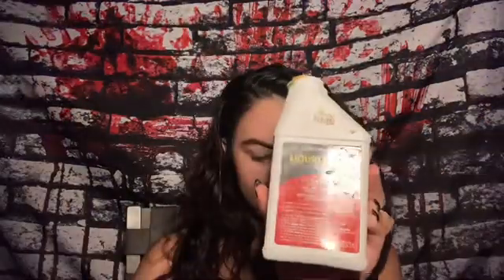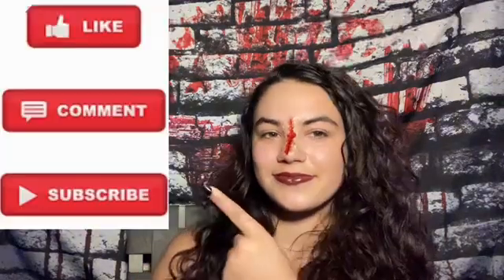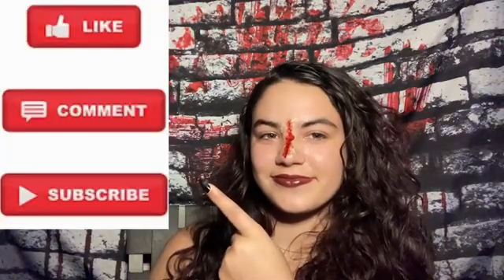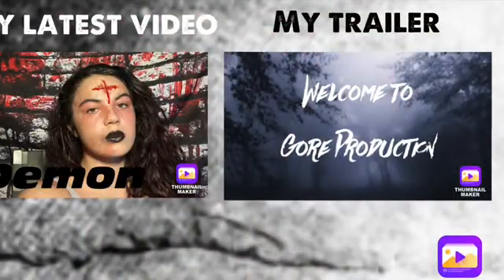Split nose effect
Hey guys welcome back to my channel today is day 12 of 31 days of horror and in today’s make up tutorial I show you how to do this simple split nose Effect.